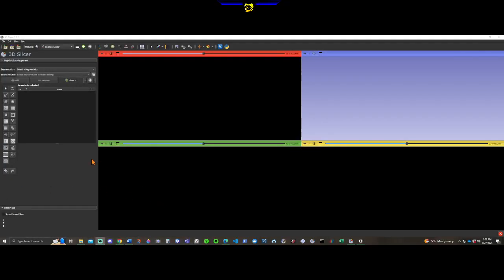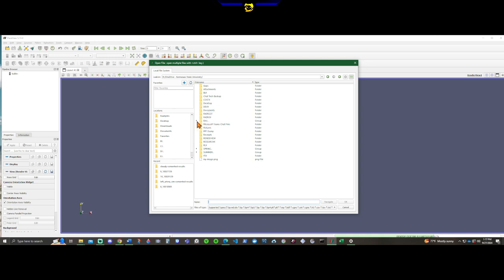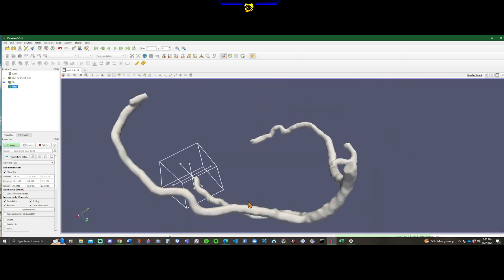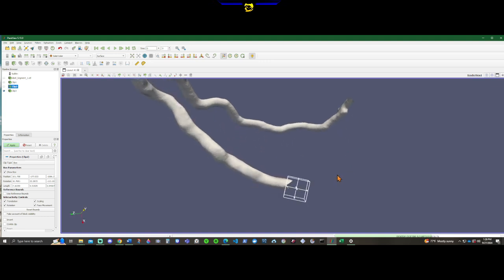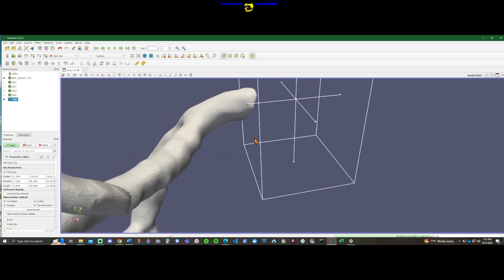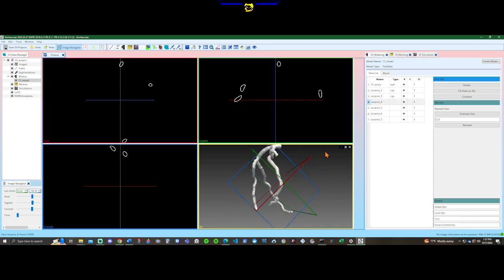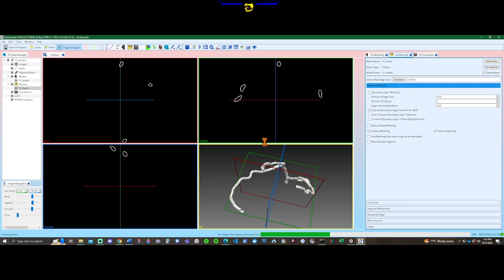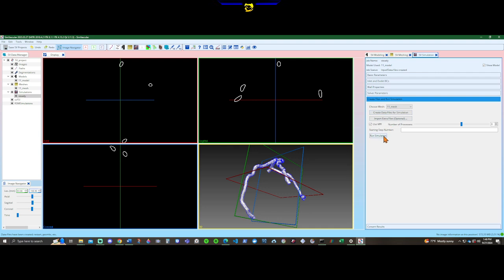SimVascular Tutorial Coronary Artery Bloodflow Simulation Given Label 1 2